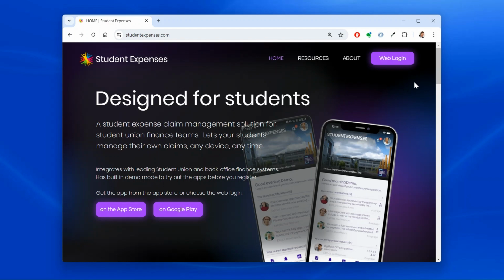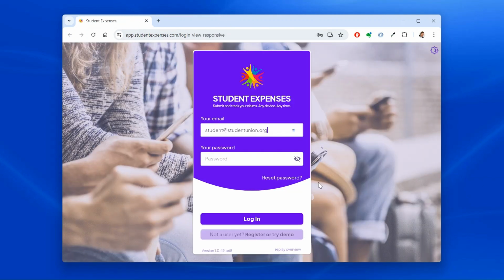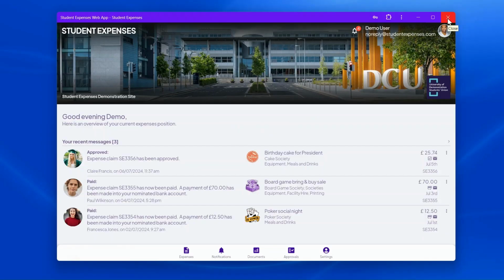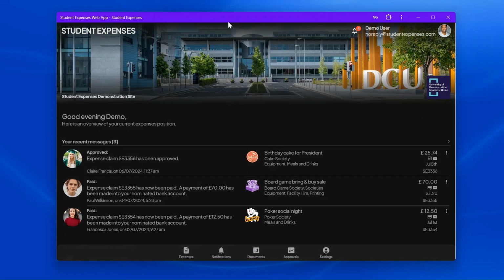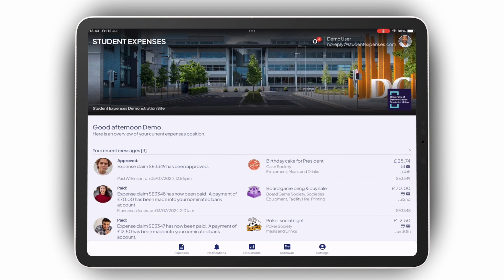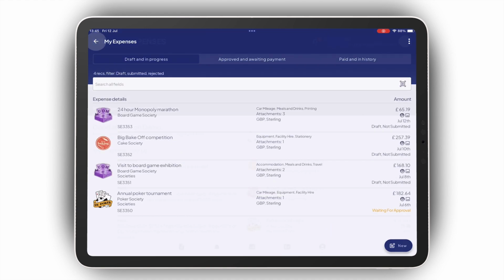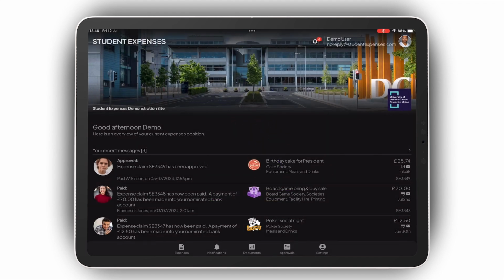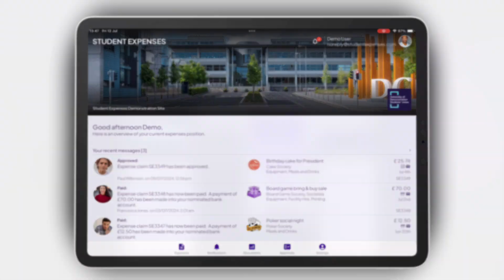Student Expenses - Browser web app and iPad versions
Now you understand the app from a mobile perspective, we take a look at our "Any device. Any time access" support for browsers and iPads.

In this video we show you how to our access our browser version, how to install this as a web app, as well as taking a look at the iPad and its support for multi-tasking.